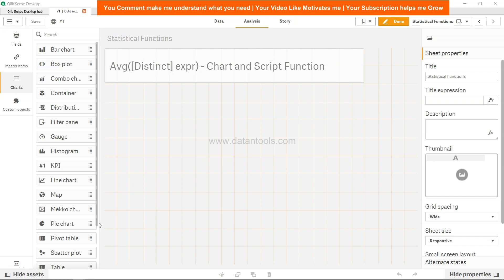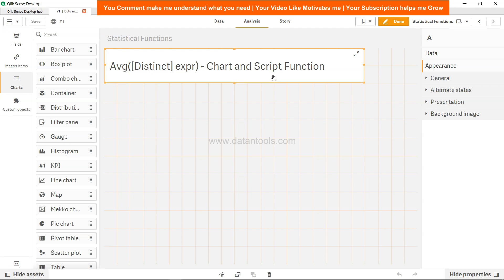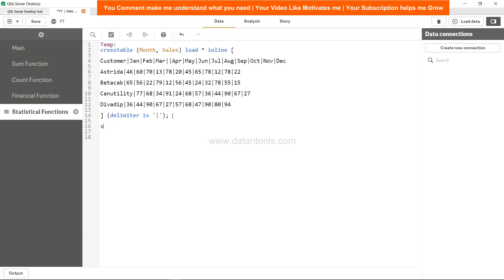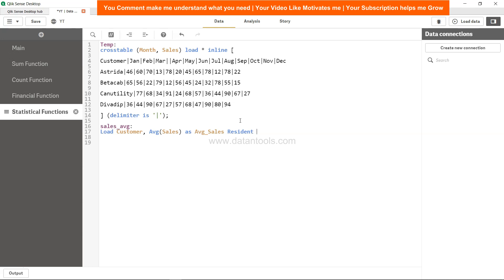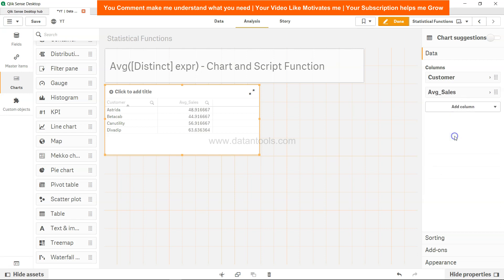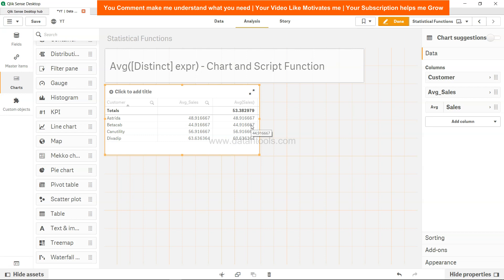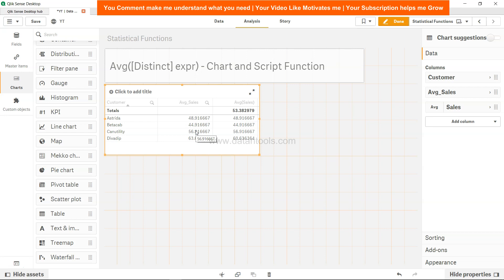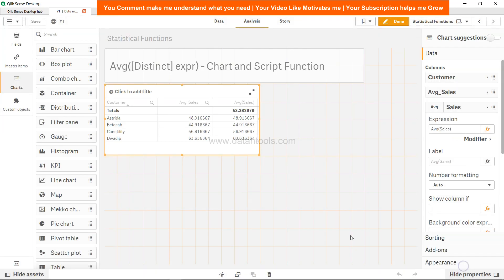Qlik Sense Training | Qlik sense Avg Script and Chart Function